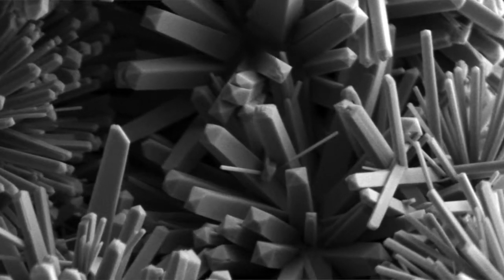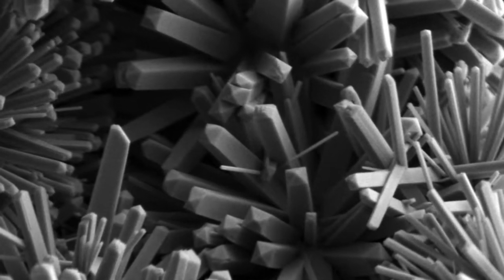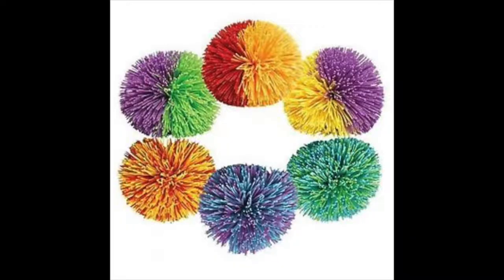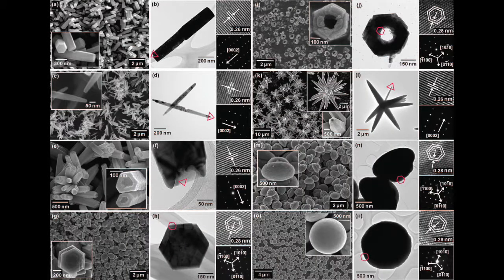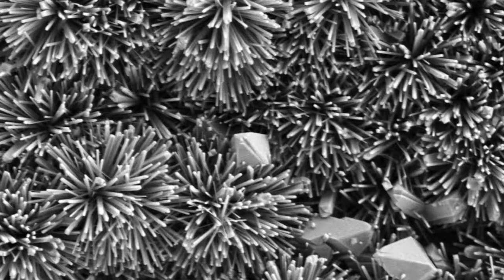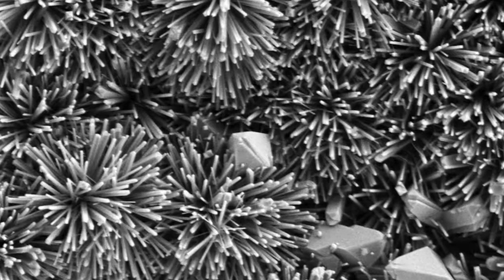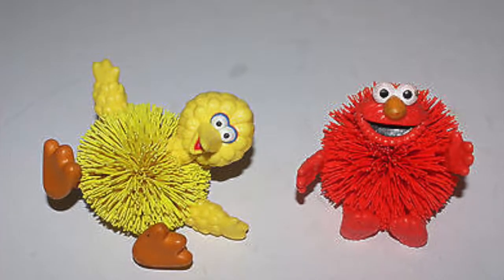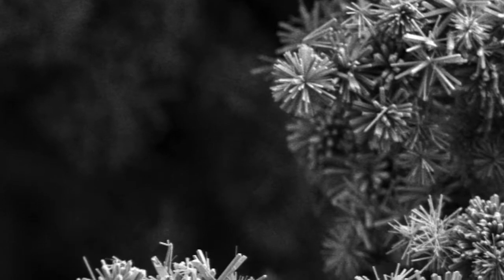Fun Fact: Koosh Balls